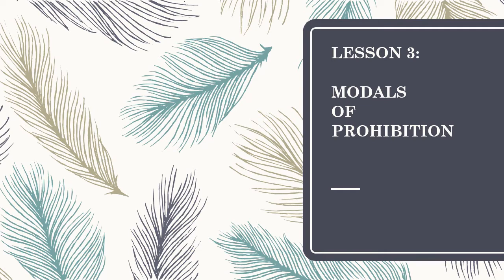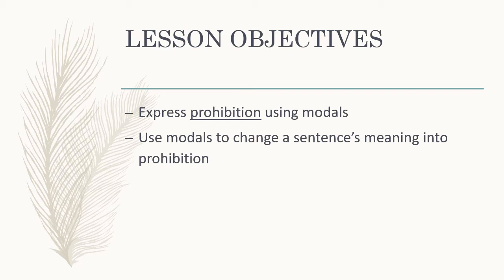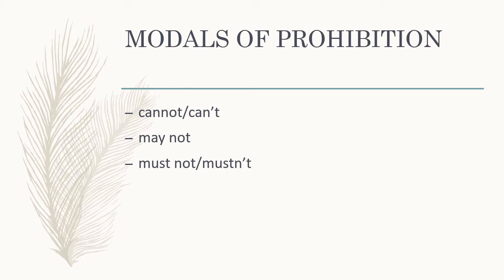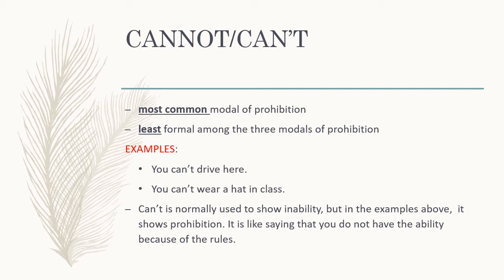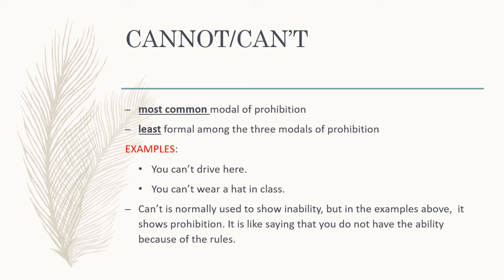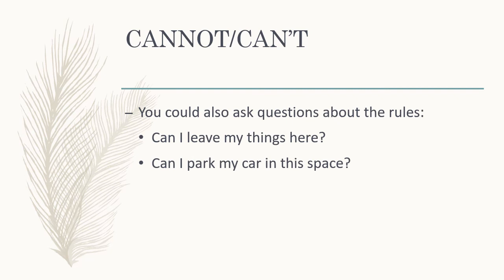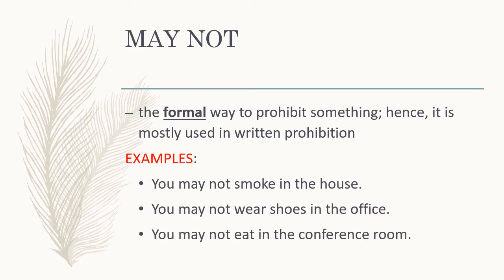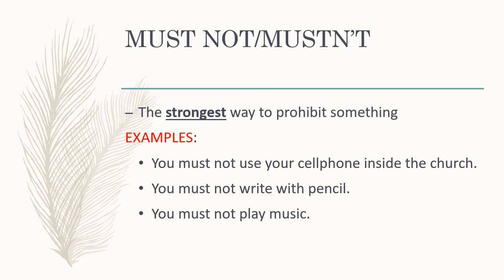G9 Q1 - M3 Expressing Prohibition